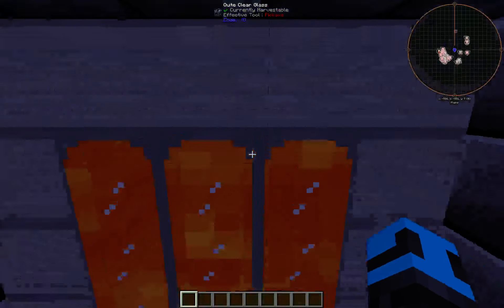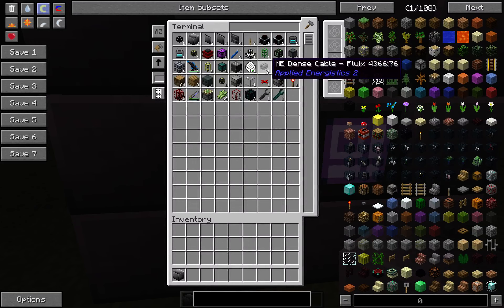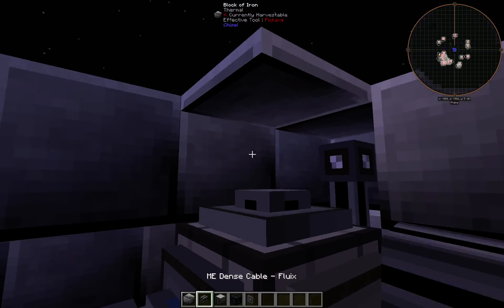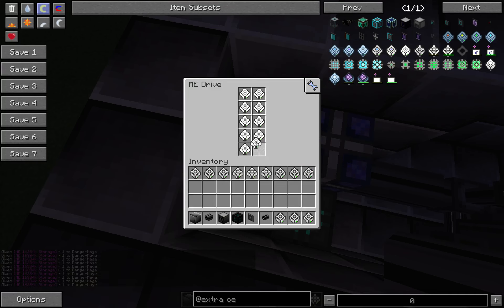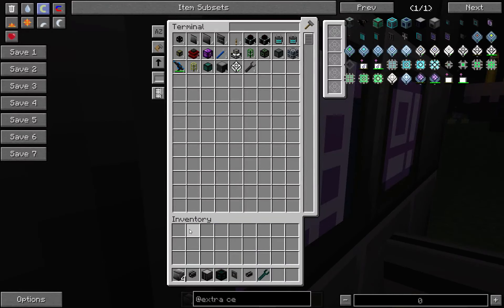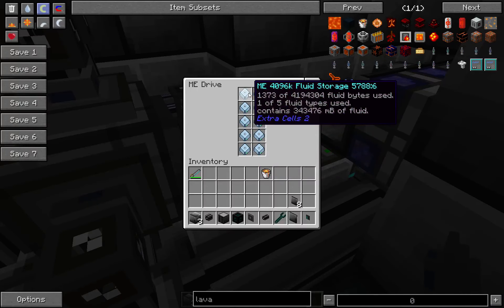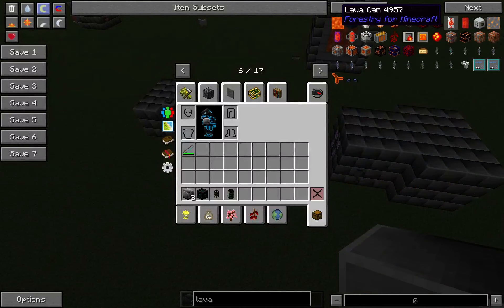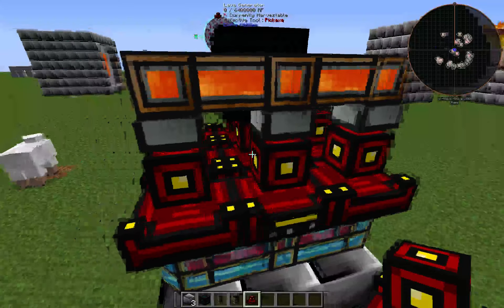Mini machines episode 9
Yes i know i did this last week but i need more.

my server (msg me on discord if you want to play on it): TheLandOfYoutube.aternos.me